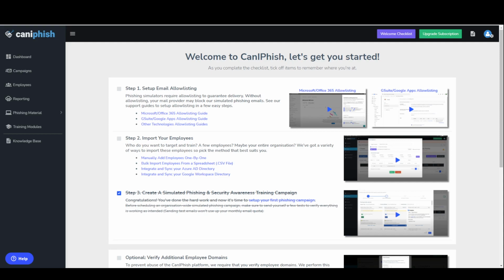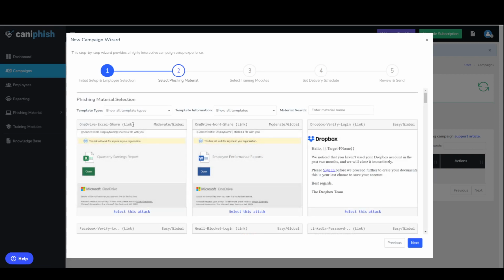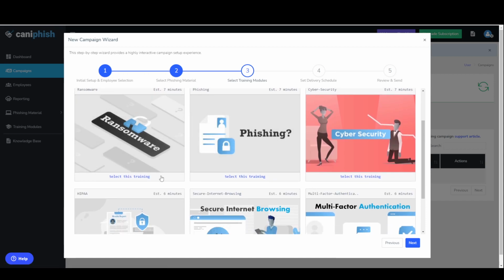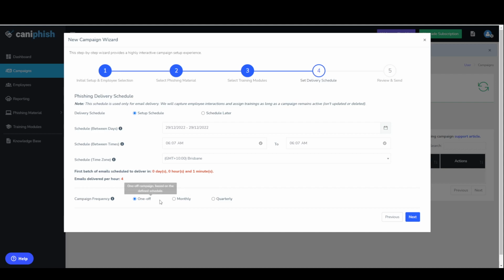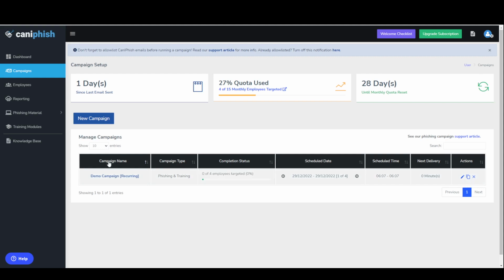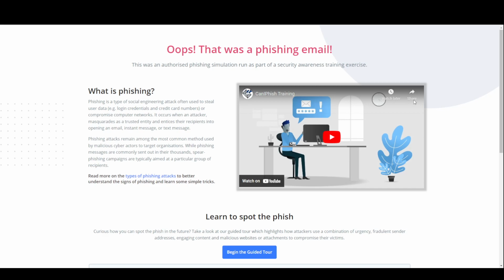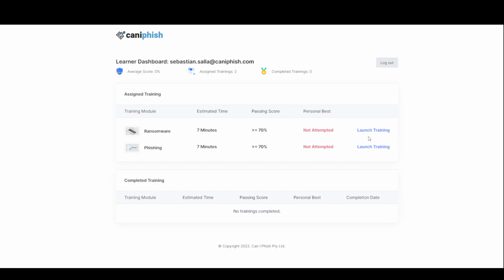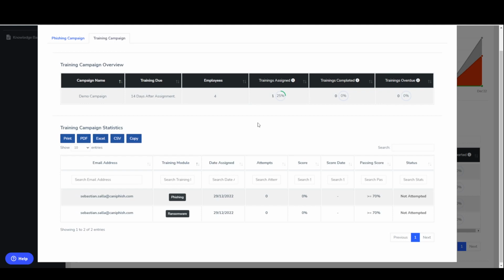CanIPhish Simulated Phishing & Security Awareness Training Campaign Setup